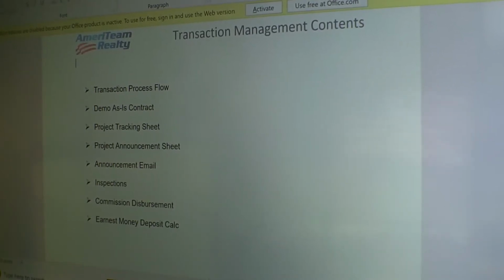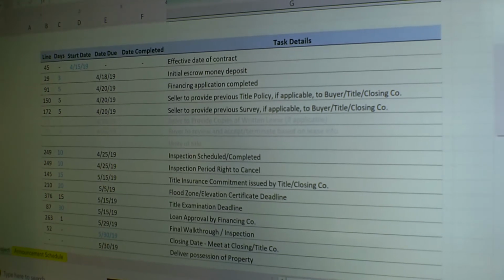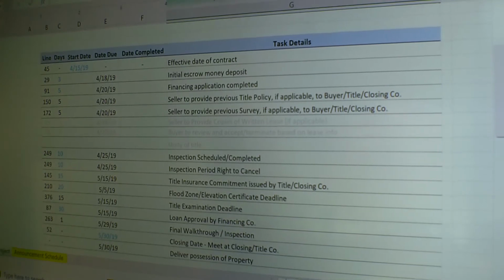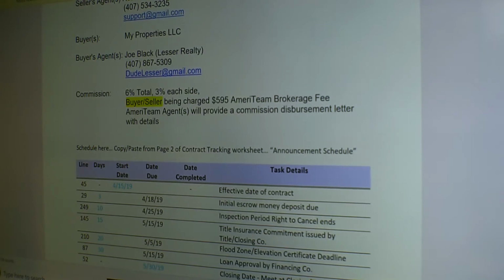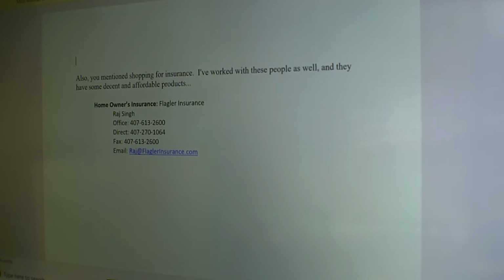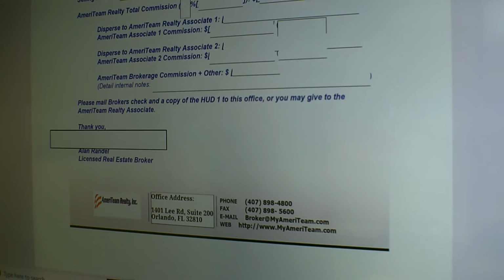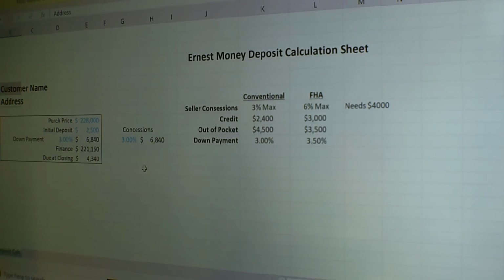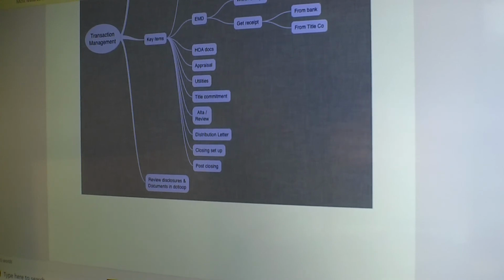Transaction Management P1 of 1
Transaction Management Class recording